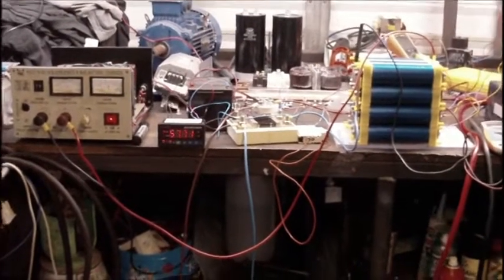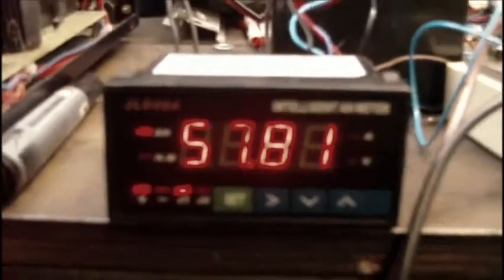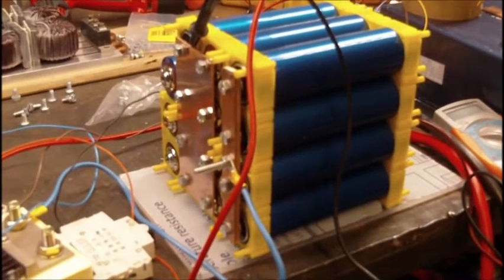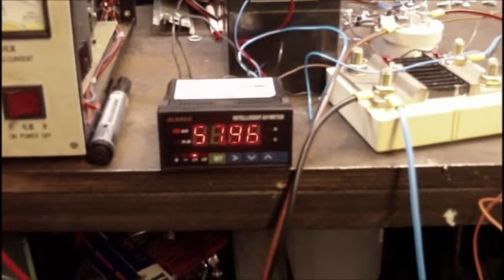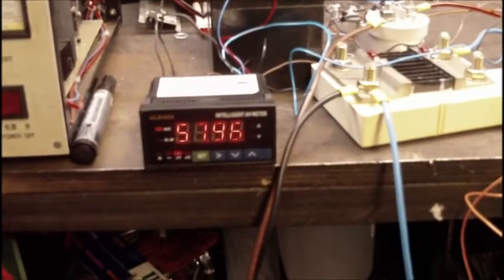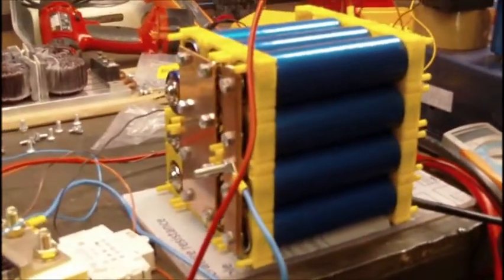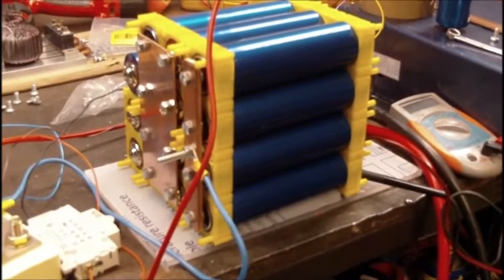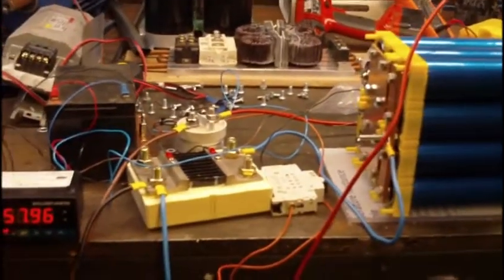BMW EV Conversion 73 Battery Testing 03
Rounding up the battery tests. Removal of bad cell.